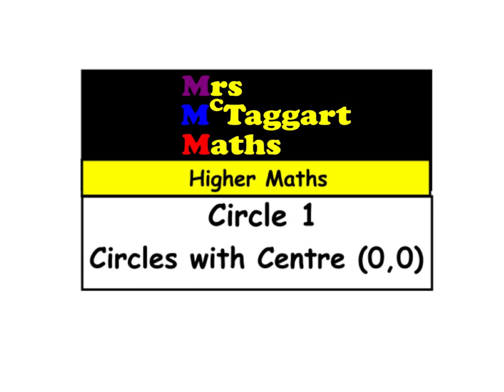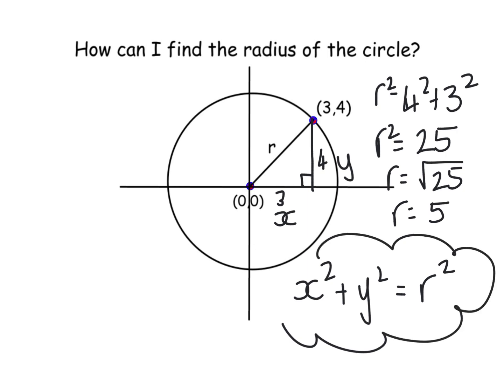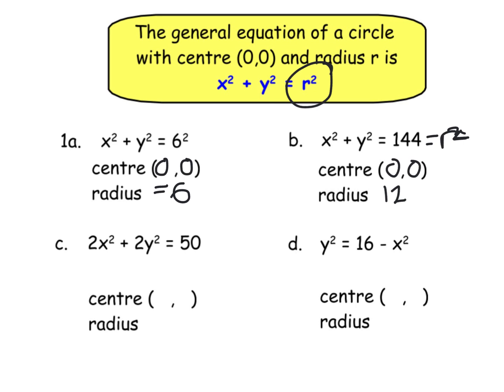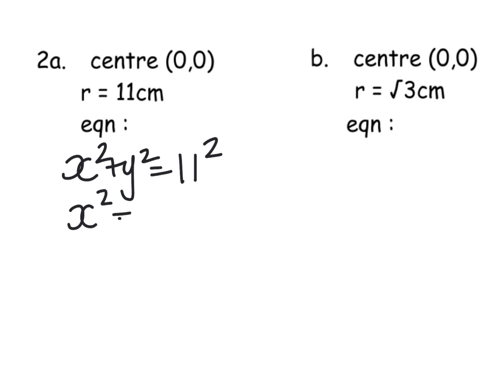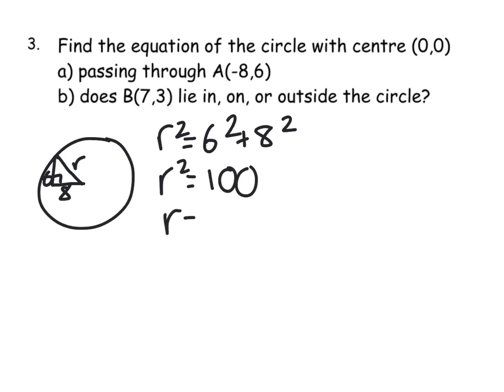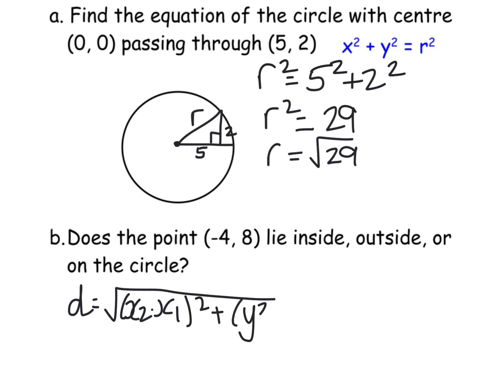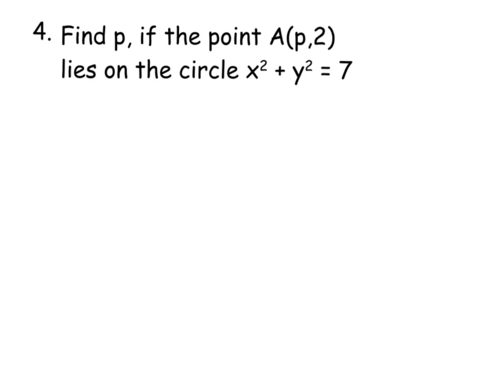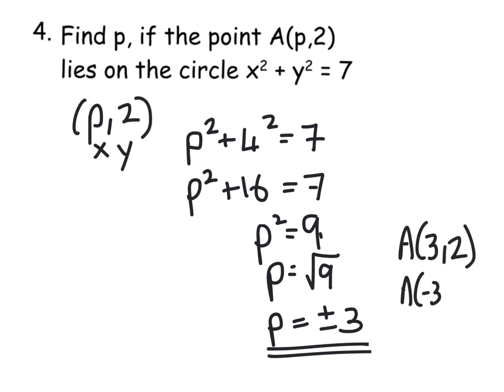Higher Maths Circle 1 equation of a circle cemtre (0,0)